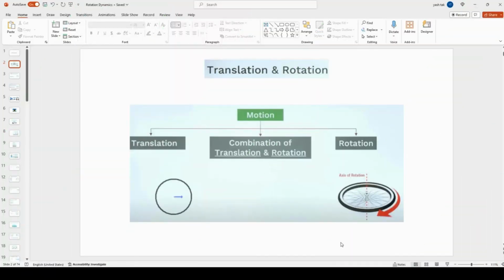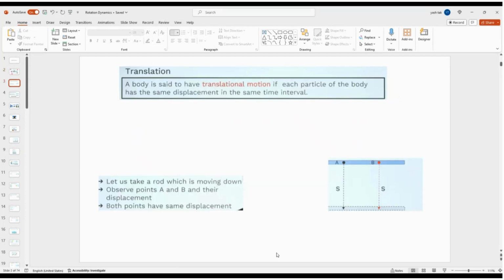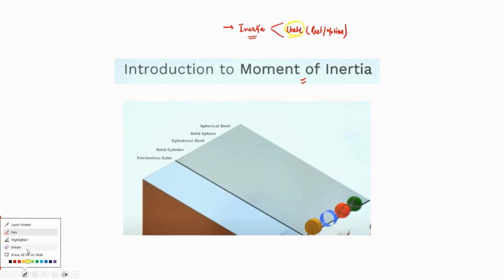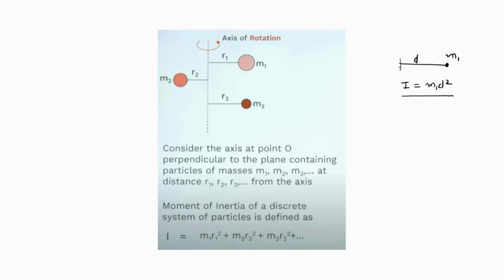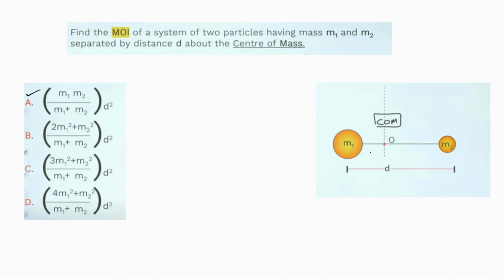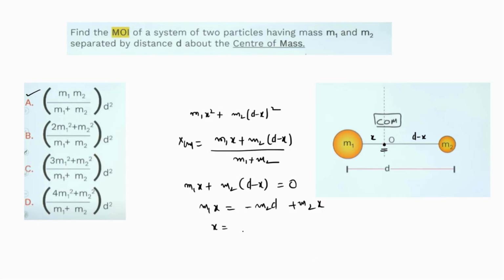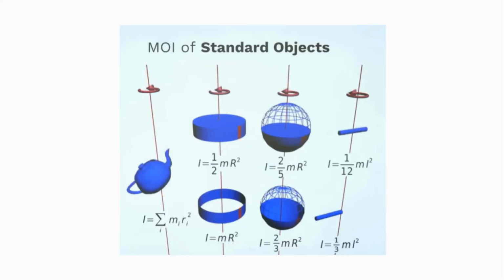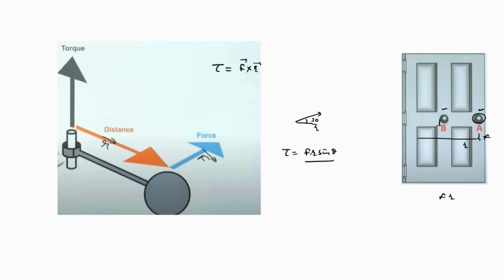Translation and Rotation (Physics) - IGCSE | CBSE I ICSE I IB I AP I IIT-JEE I NEET I Edexcel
Welcome to ⏩[Create Curve Channel]⏪
       where we break down complex concepts into easy-to-understand explanations. This video delves into the fascinating world of translation and rotation, two fundamental concepts in mathematics and physics.

🔹 Translation: Discover how objects move in space without changing their orientation. We'll cover key principles and examples to help you grasp the concept effortlessly.

🔹 Rotation: Learn about the dynamics of rotational motion and how objects spin around a fixed axis. We'll explore the mathematics behind rotation and provide real-world examples to illustrate its significance.

Whether you're a student, educator, or simply curious about the mechanics of motion, this video is perfect for gaining a solid understanding of translation and rotation. Join us on this educational journey and expand your knowledge today!

"This video is perfect for students preparing for Pre-IGCSE, AS, A Levels, AQA, and IB exams, offering valuable insights into optics concepts."

Our live online classes cater to CBSE, IGCSE, and IB students, aiming to ignite curiosity and excel in science and math. Gone are the days of traditional teaching – we're rewriting the rules with dynamic educators, compelling content, and continuous evaluation.

"Explore more on our website for additional resources and insights!"